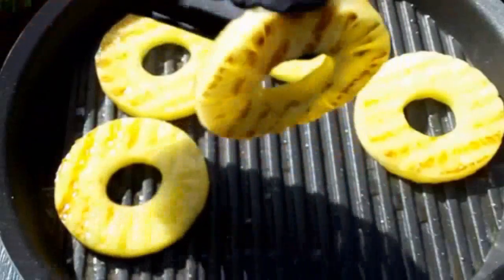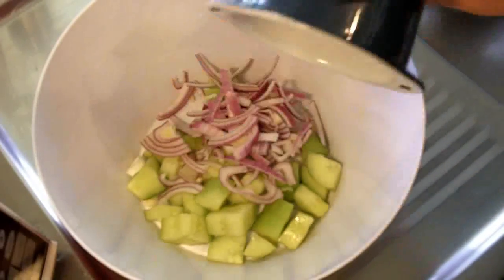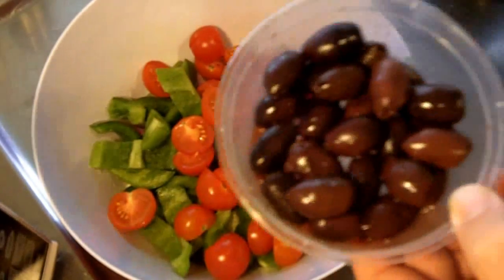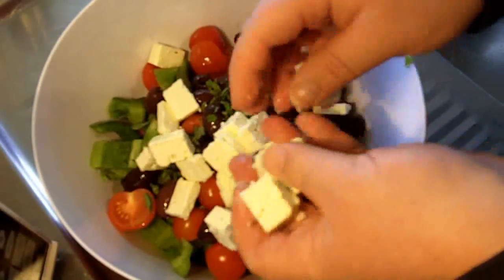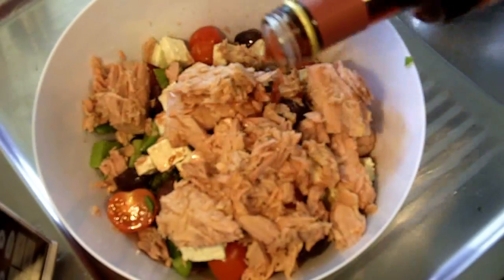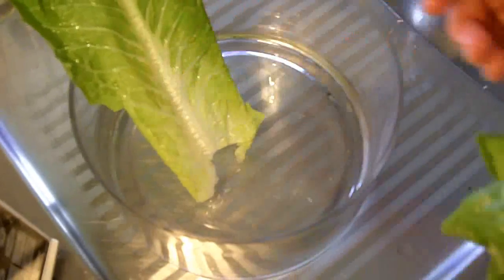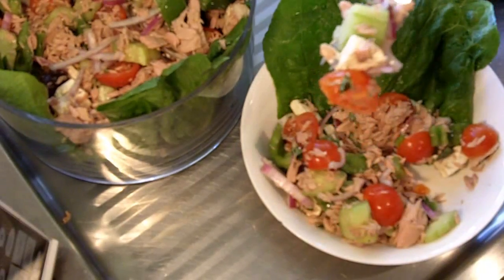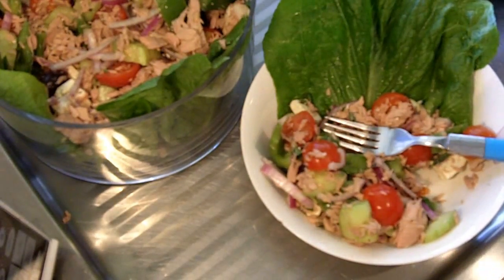HEALTHY TUNA SALAD - VIDEO RECIPE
Ingredients:

1 cos lettuce
200g cherry tomatoes
1 red onion
1 cucumber
2 green bell peppers/capsicum
2/3 cup feta cheese
2/3 cup pitted kalamata olives
2 tbls chopped fresh oregano
2 cups chunky canned tuna (in brine)
1/4 red wine vinegar

~ Nicko